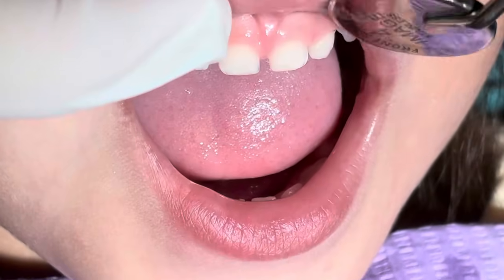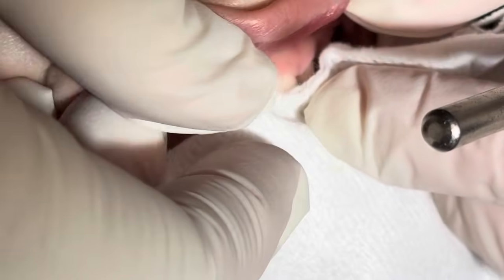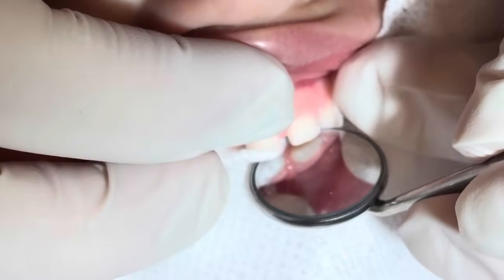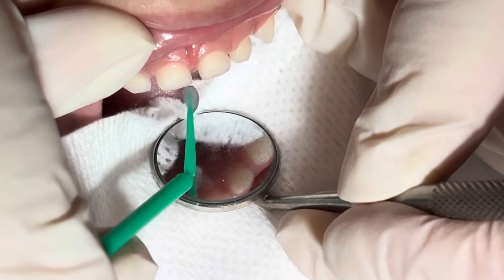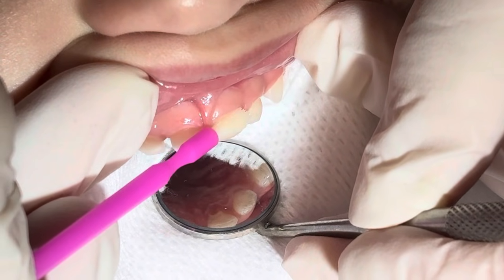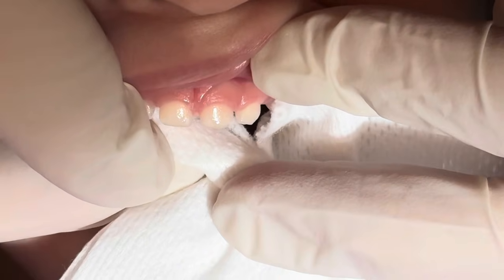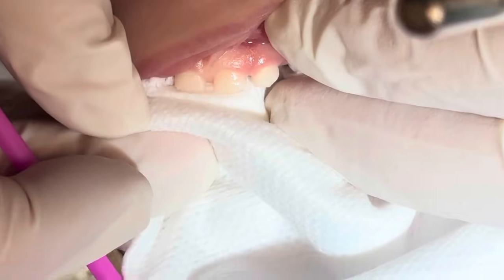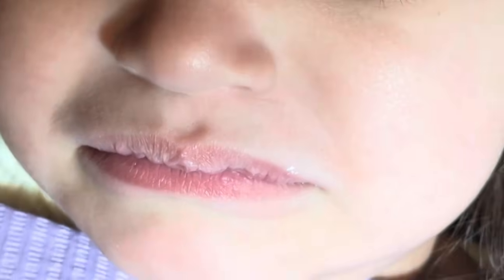How to Apply SDF Gel and Avoid Accidental Stain with Advantage Arrest 38% Silver Diamine Fluoride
Watch Dr. Jeanette MacLean demonstrate 2 tricks to help prevent accidental staining when applying silver diamine fluoride (SDF) to lingual caries on anterior teeth.

1. Apply fluoride varnish to the facial/buccal aspect of the tooth.
2. Use the gel formulation to help prevent drips or spreading to other teeth.

You can still do this trick with the liquid formulation; the gel just makes it even easier. It's also an option to place varnish on the facial aspect before applying the SDF to the lingual aspect of the tooth; you just have to make sure you apply a very thin layer of the varnish so it doesn't spread to the lingual aspect of the tooth and block absorption of the SDF.

Covering the SDF with fluoride varnish after helps increase the efficacy by an additional 4%. The biannual application of SDF can arrest over 90% of unrestored caries lesions. Open lesions, like primary incisors, are the most likely to arrest with SDF alone. Occlusal surfaces (think fissured grooves) are at a moderate risk of progression, and proximal surfaces (closed, non-cleansible lesions such as between primary molars) are the least likely to arrest with SDF alone. Cavitated, non-cleansible lesions benefit from sealed restorations, although SDF can help buy time. Improving diet and oral hygiene is crucial to the long-term success of any dental treatment, noninvasive or surgical.

Please see additional SDF and other dental content on our website (kidsteethandbraces.com) and Instagram (@drmaclean).